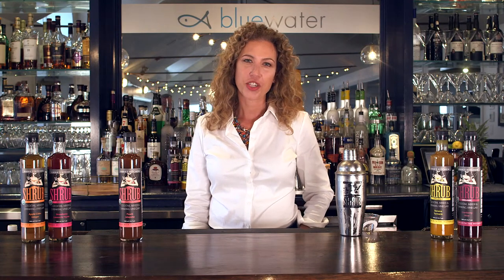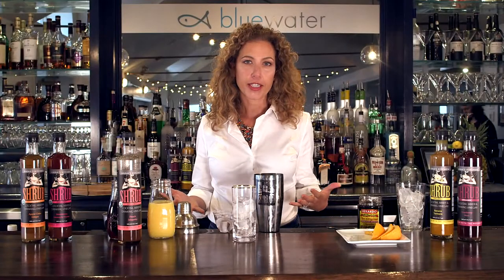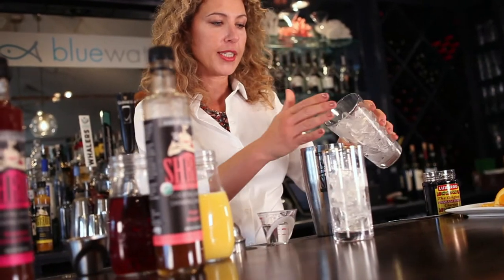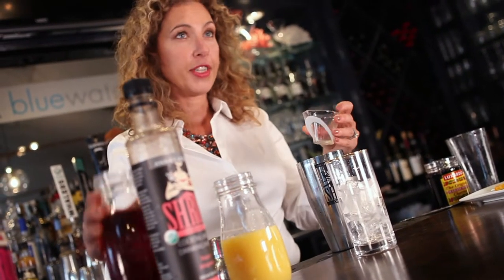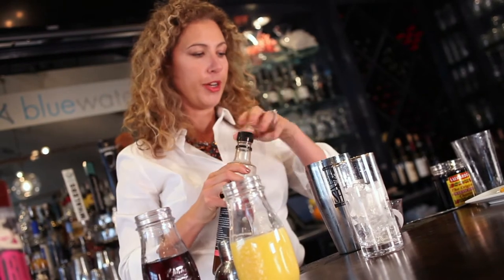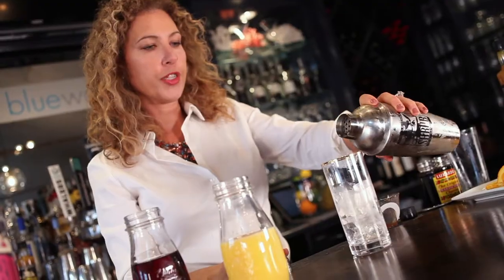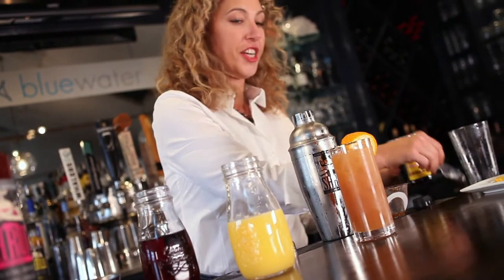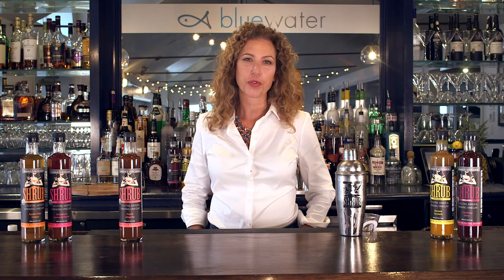Sex on the Beach Cocktail | Anna's Kitchen Shrub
Learn how to make a Sex on the Beach Cocktail with Anna's Peach Jalapeño Shrub!